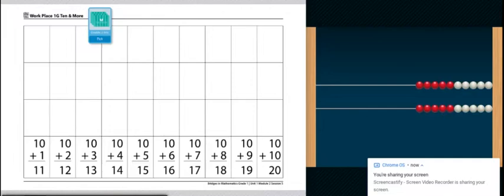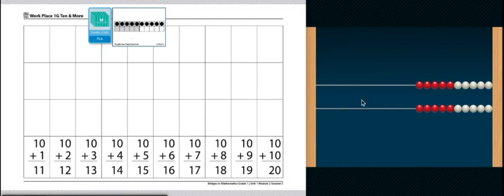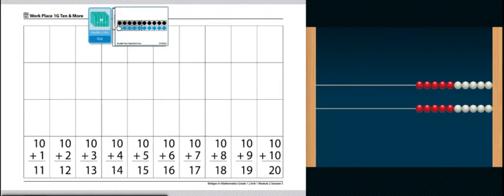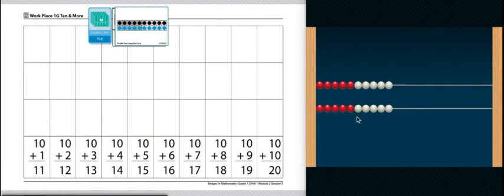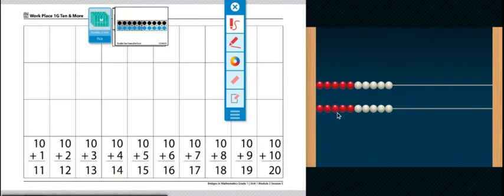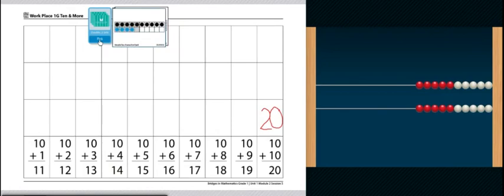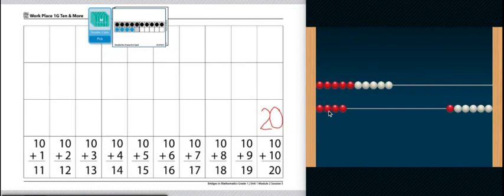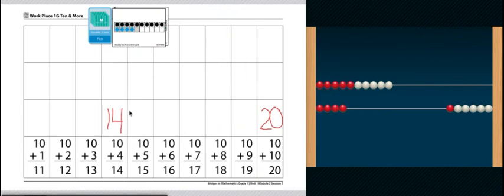Gr1 WP 1G Ten and More